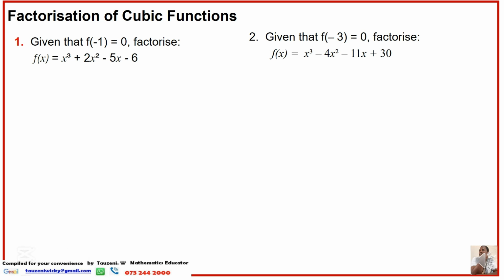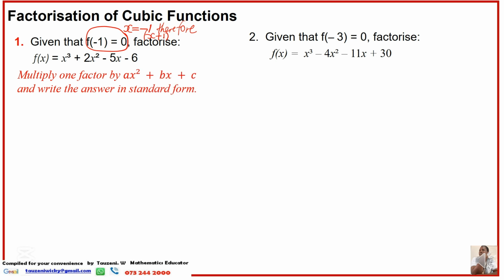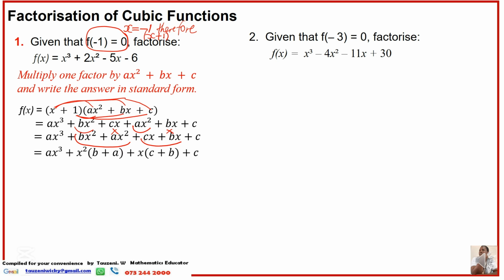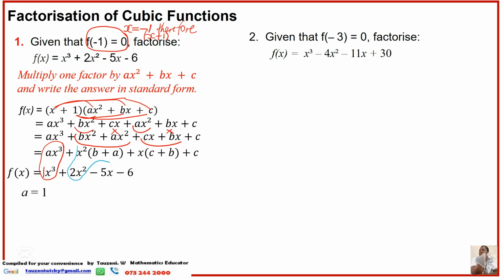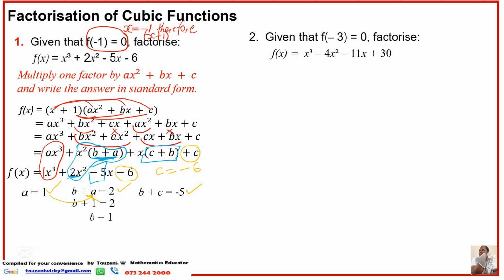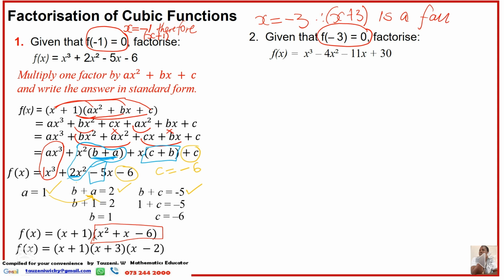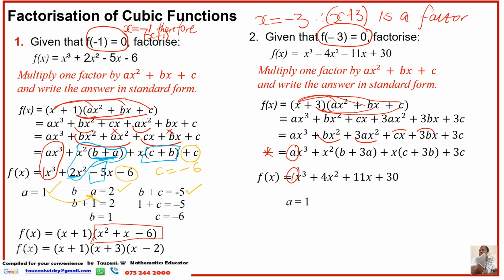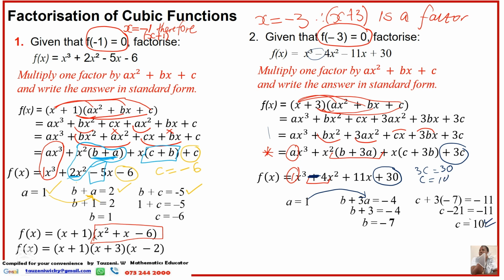Cubic Functions - Factorisation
Cubic Functions are done in grade 12 after Calculus. You need to be able to understand how to factorise cubic Functions and how to solve cubic equations